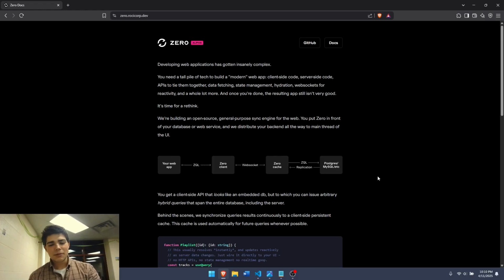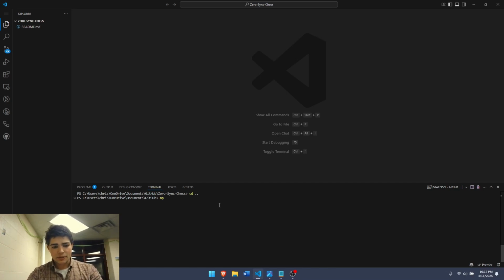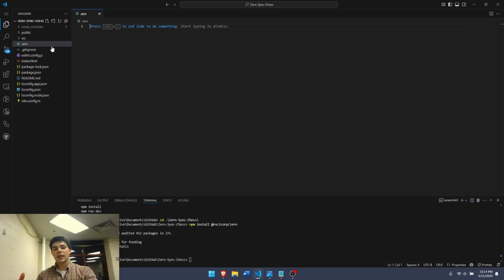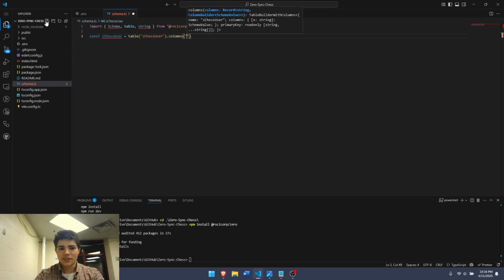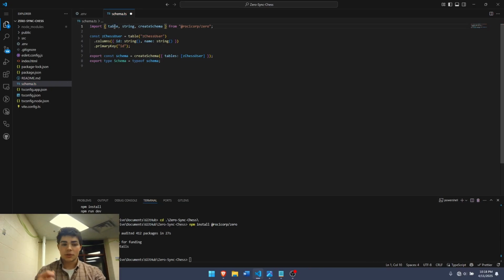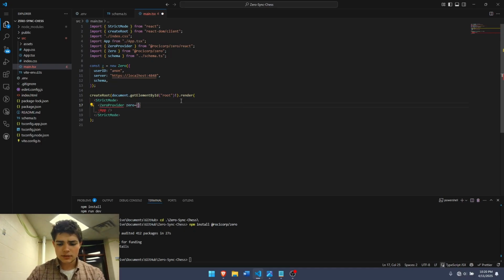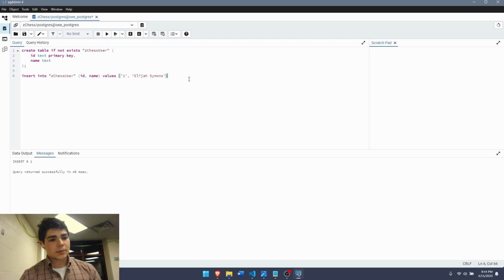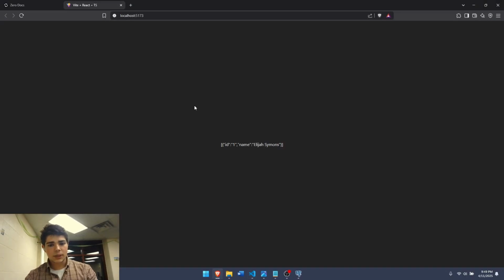The Secret to Building Fast, Reactive Apps (Zero Sync + React Tutorial)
Permissions hotfix:

type AuthData
userId: string

export const permissions = definePermissions AuthData, Schema (schema, () = {
  return {
    zChessUser: ANYONE_CAN_DO_ANYTHING
  } satisfies PermissionsConfigAuthData, Schema;

npx zero-deploy-permissions